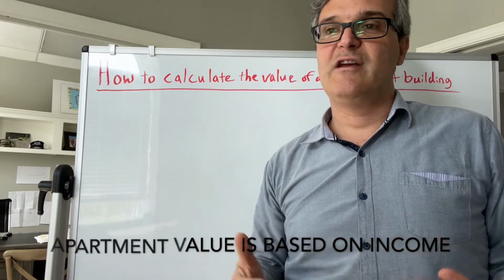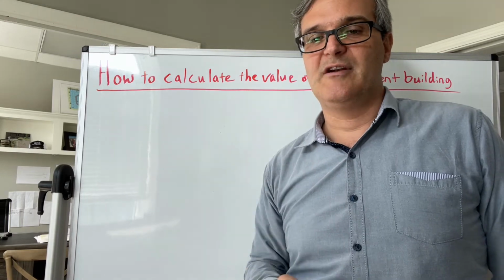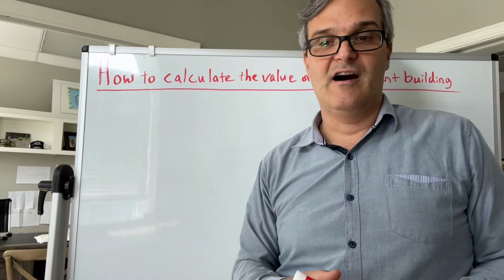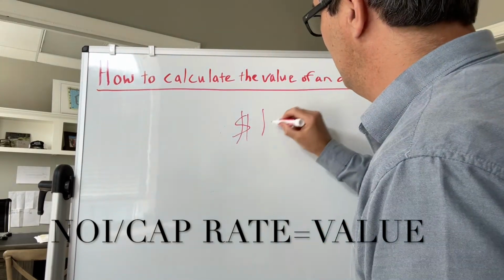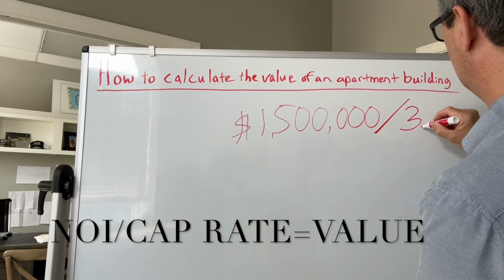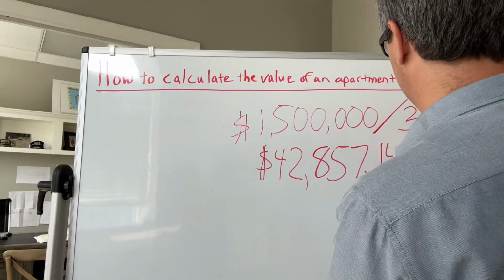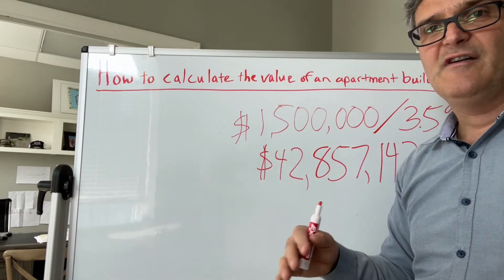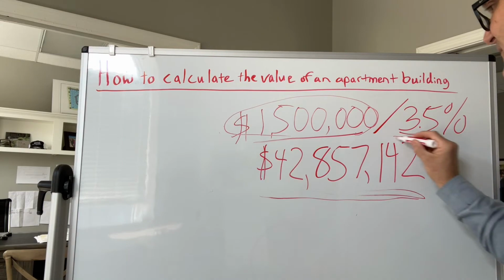How to Calculate the Value of an Apartment Building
Find out how to calculate the value of a multifamily apartment building. Follow this easy guidance from experienced apartment investor, Nathan Walldorf, with Walldorf Capital Ventures LLC. http//